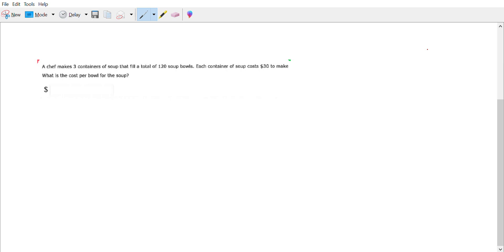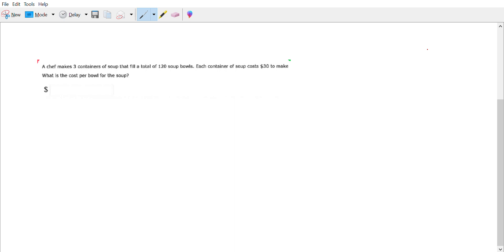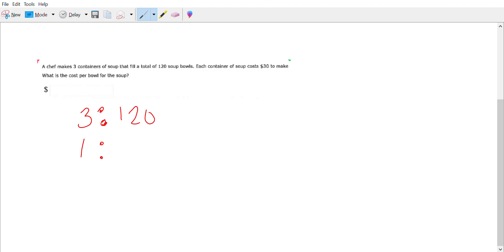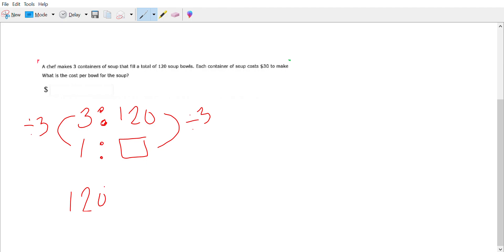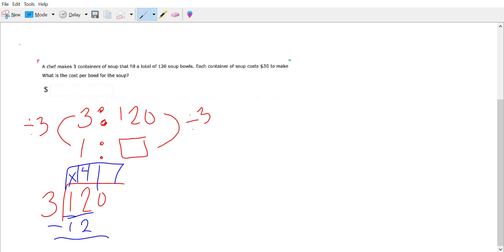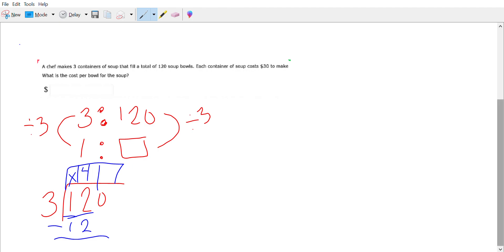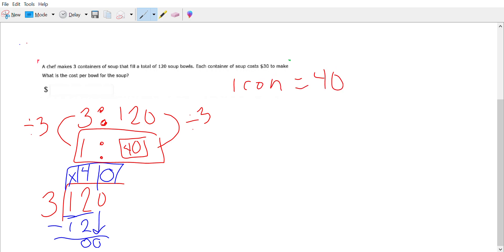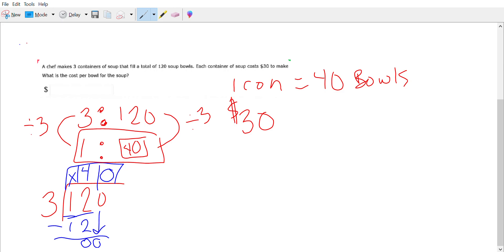ost practice slide 53 part 1 2